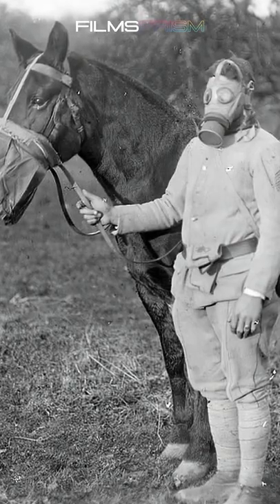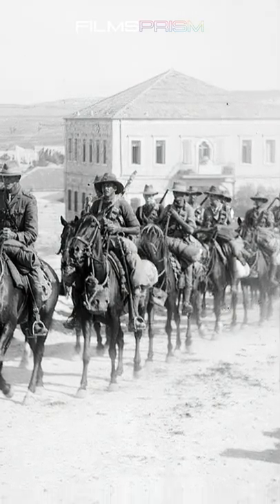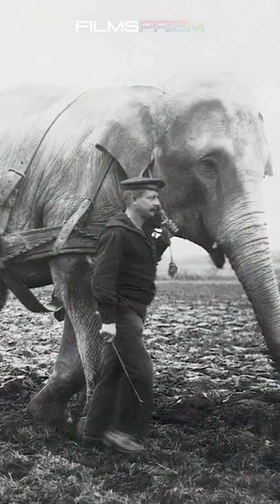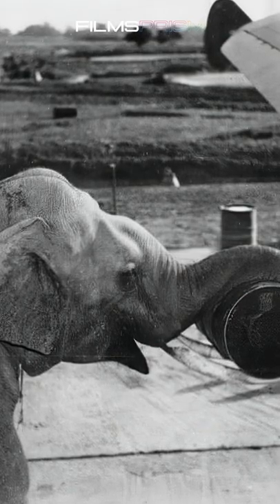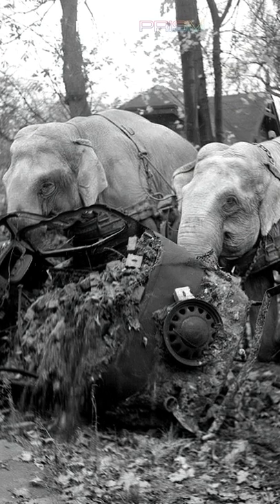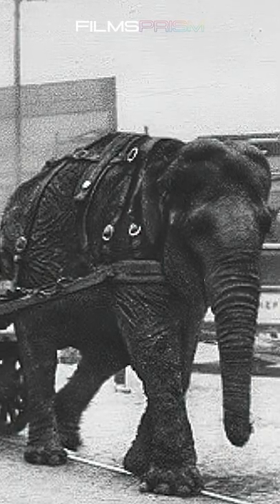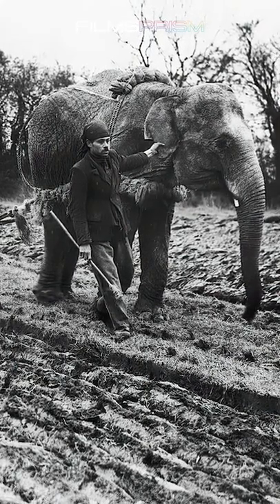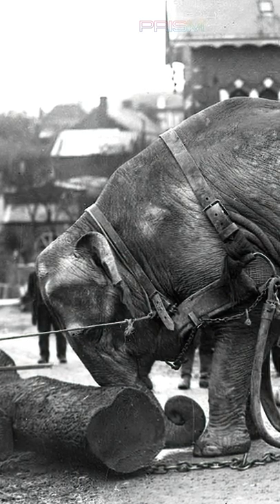Elephant Slaves Of War